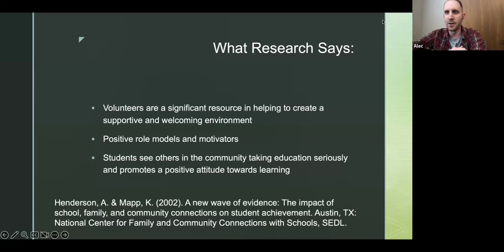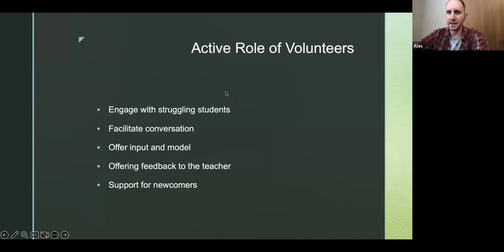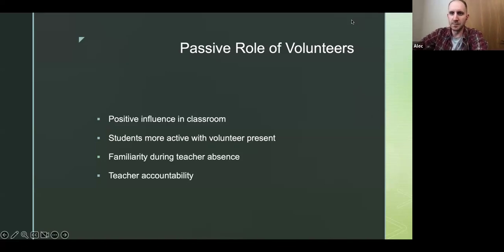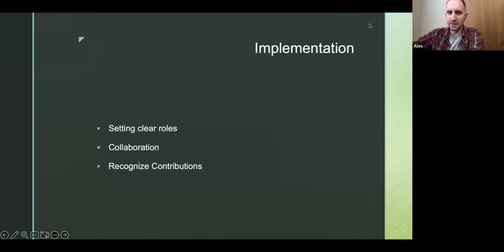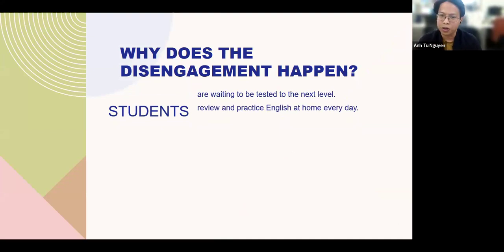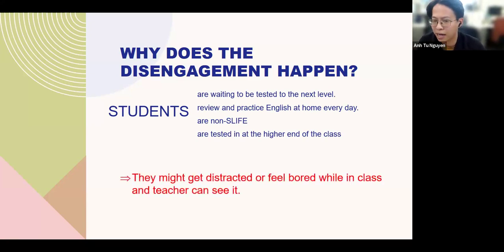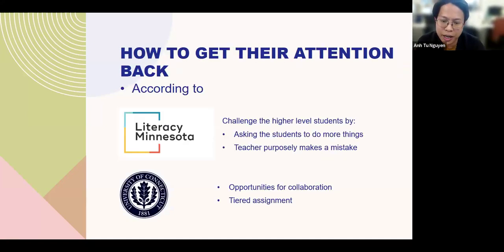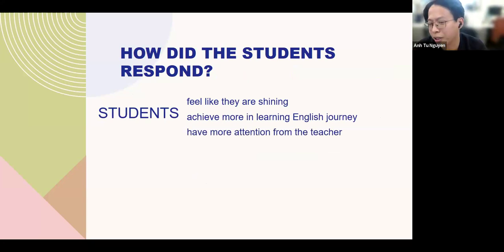SD Adult Ed T^3 Training, English Language Research in Action, October 17, 2024